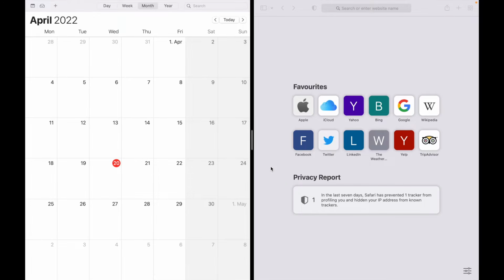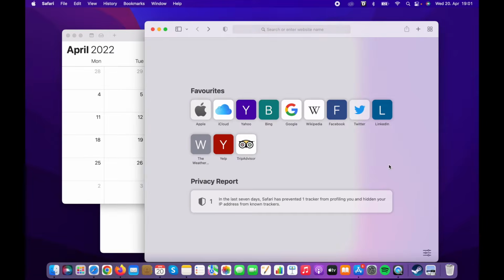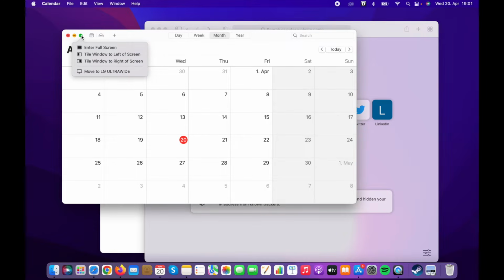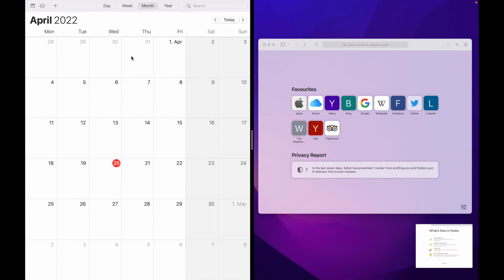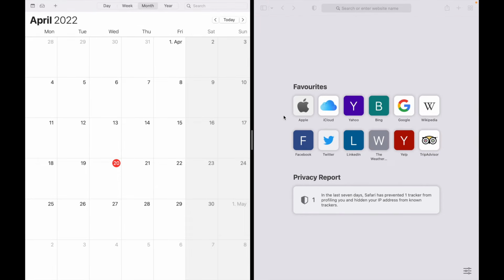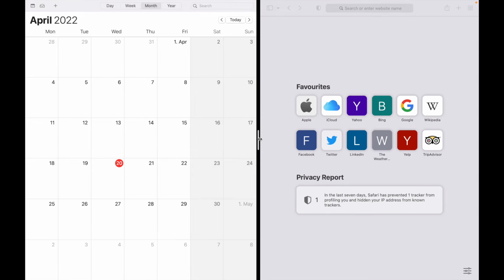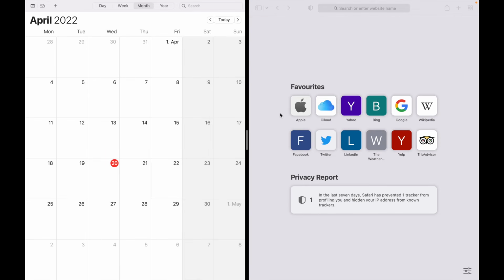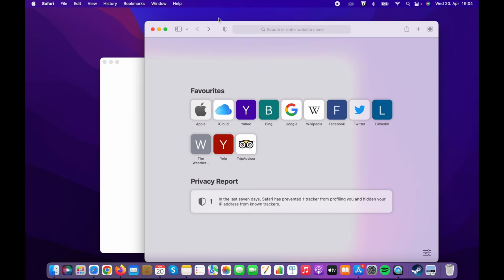How to Split View on MacBook? | Mac Split Screen Tutorial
Learn how to split view on a MacBook into two separate windows. In this Mac Split Screen tutorial, you'll learn how to split view on Mac, how to rearrange the size of each screens and how to exit split screen view.

We start by opening a couple of windows on our desktop to demonstrate how you can split your screen. We'll use the Calendar app as an example, showing you how to use the green dot in the window's upper left corner to access view options. Discover how to tile windows to the left or right of your screen and seamlessly switch between different applications, like Safari, to enhance your multitasking capabilities. So if you want to learn how to do split screen on a Mac, then this video is for you!

Don't miss out on these handy tips to make your Mac usage more efficient and enjoyable. Watch now and transform your workflow by mastering the art of split-screen on your Mac!